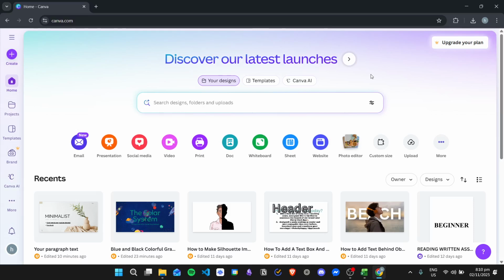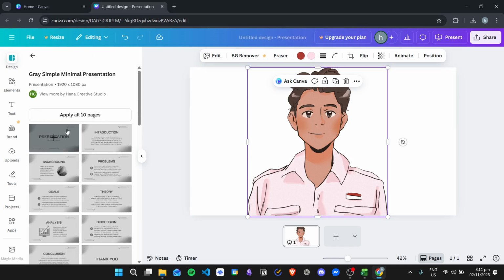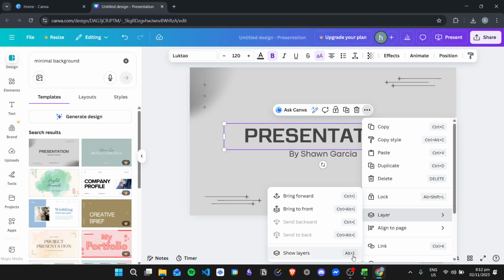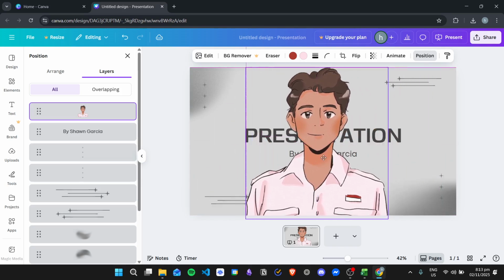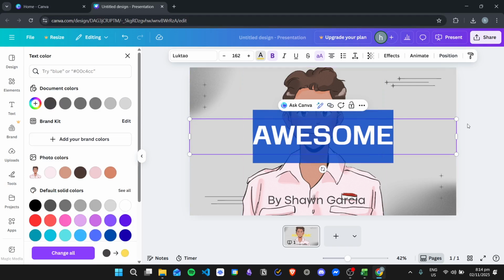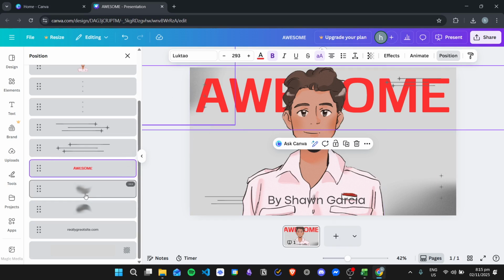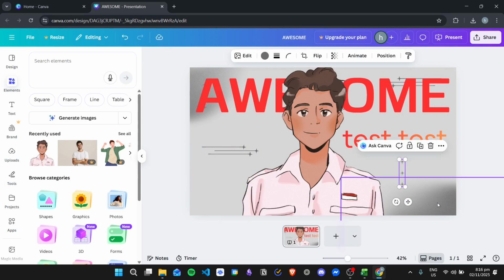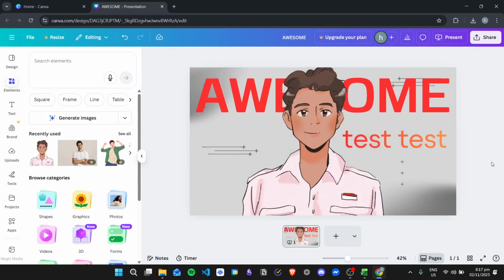How to Use the Layer Feature in Canva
If you are looking for a video about How to Use the Layer Feature in Canva, here it is!